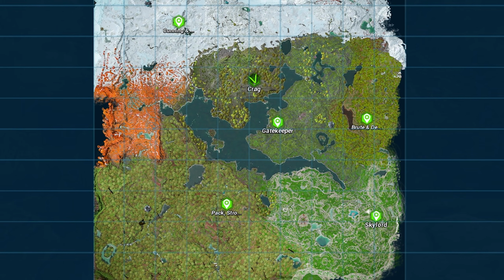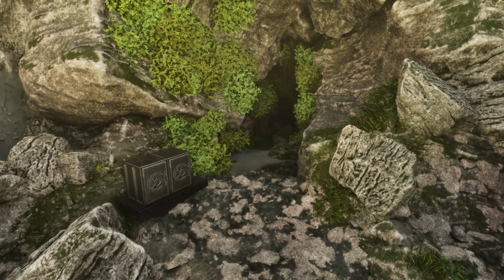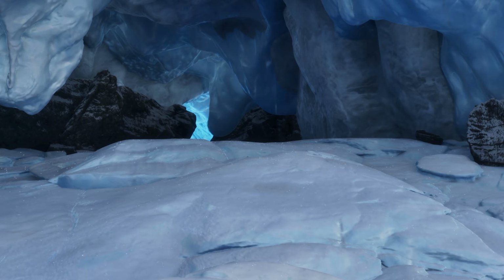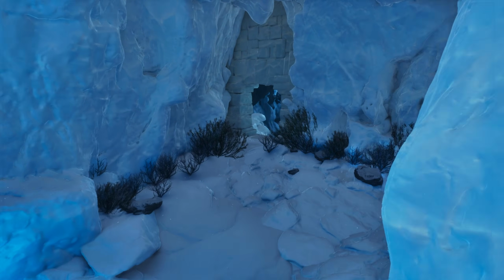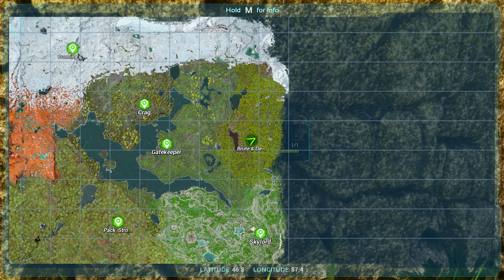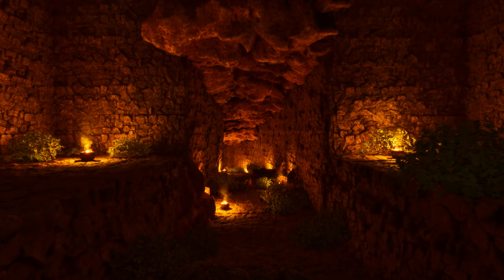ARK Valguero Loot & Artifact Guide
ARK Valguero Ascended all Artifacts locations and cave loot guide!

I like to PvP, and PvE on ARK Ascended. Usually beating maps under an ARK challenge. Unlocking the ending cinematics is easy with no cheats needed anymore, and usually on a server, official or unofficial, I'm not fussed. Single Player is great though, certainly with a guide for any platform be it xbox, ps4, ps5, pc, it's great. Sometimes play some wild mods, and usually post patch/update. But a survival game needs some community news and that's what I do, giving you the latest on events, maps, maybe even premium mods and official usually covering all maps from Island, Scorched Earth, Aberration to Extinction, Ragnarok.  And one day. ARK 2!